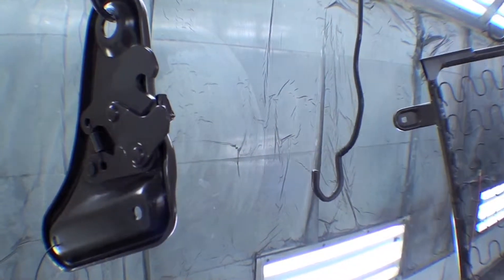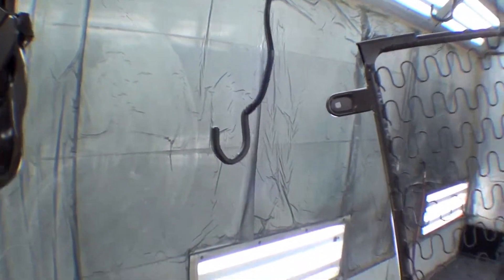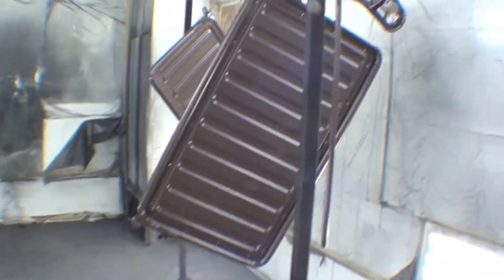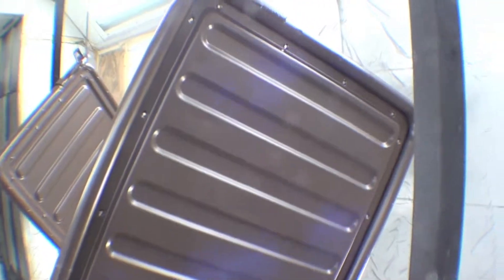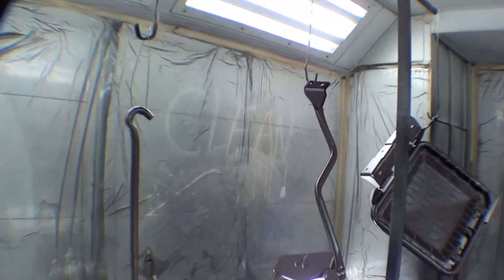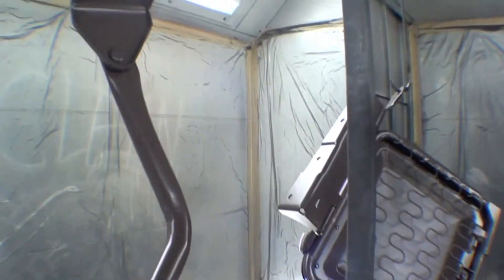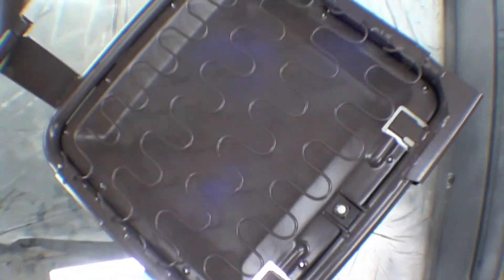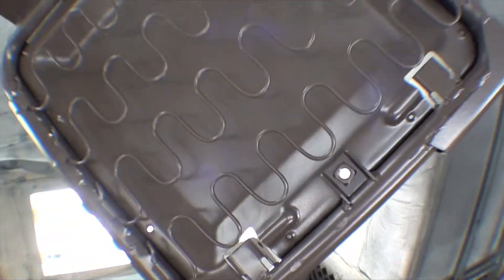Restoration BJ42 LX- Italy | Video 156